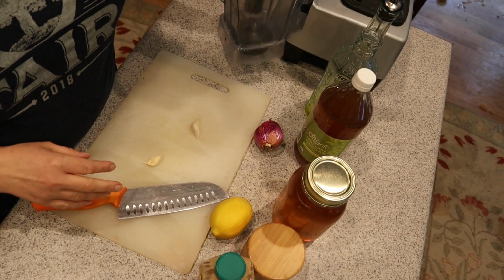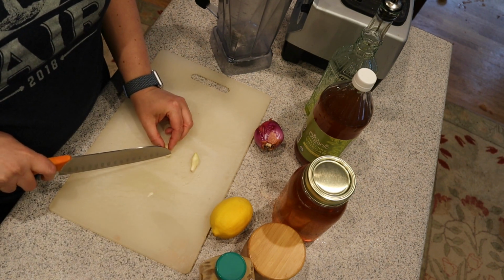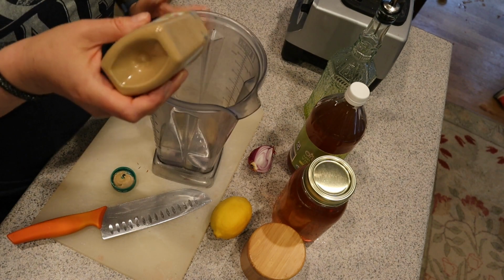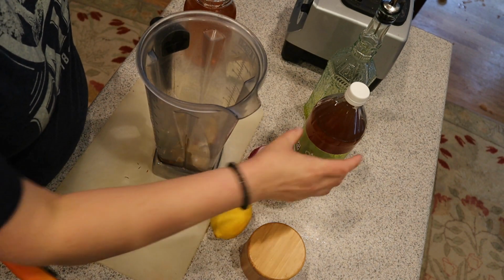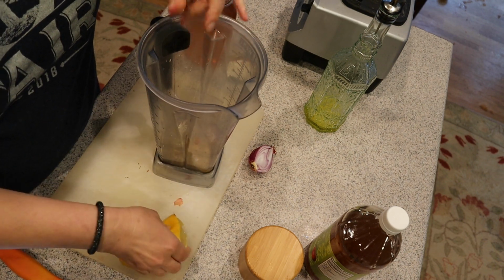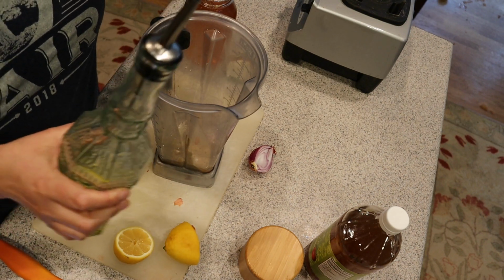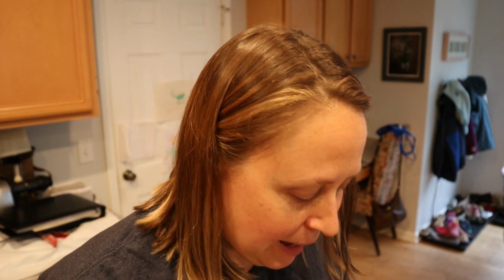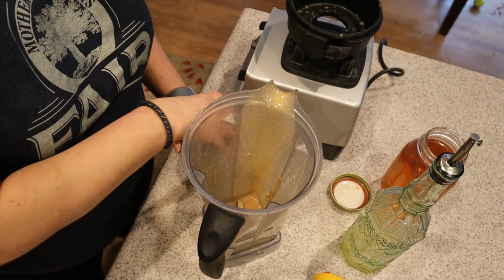Homemade Salad Dressing - Honey Mustard Dressing and Dip!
Honey Mustard Dressing/Dip:

6 Tbs Dijon mustard
2 Tbs lemon juice
4 garlic cloves
1 shallot
4 Tbs raw, local honey
2 Tbs raw, unfiltered apple cider vinegar with the mother
1/2 tsp Redmond real salt
1 Tbs olive oil, drizzled in while mixing

Mix everything together in a high speed blender, food processor or mix by hand (make sure you finely chop the garlic and shallot).  Enjoy!  This will last in the fridge for up to 2 weeks (IF it lasts that long because it's so good!).

Azure Standard – Get $25 off your first order! Organic bulk Food Buying, free to join!

My Favorite Amazon Products: